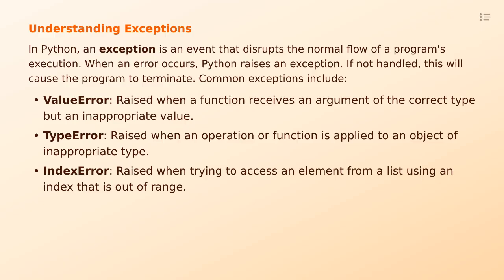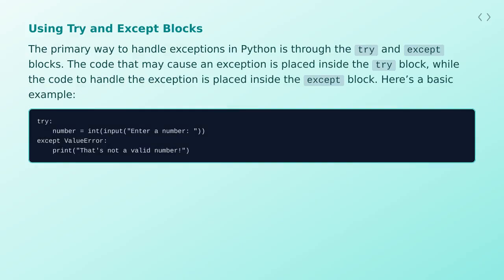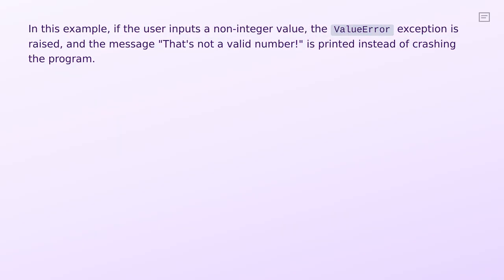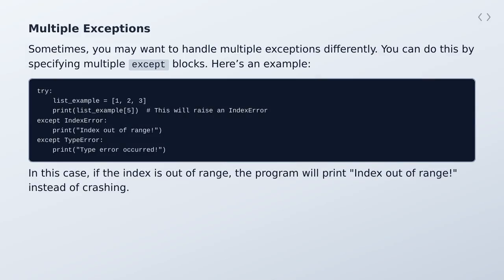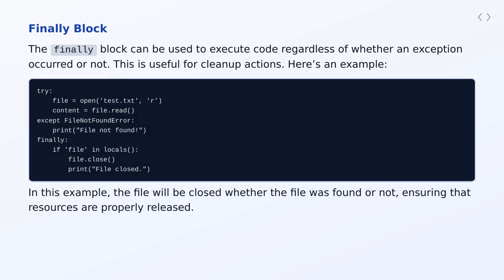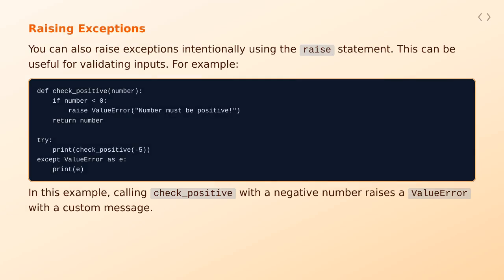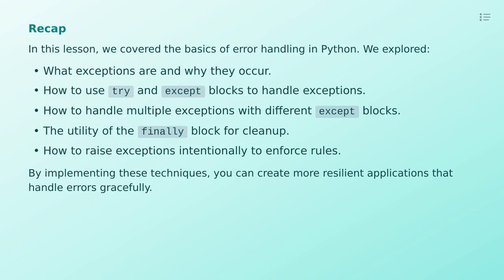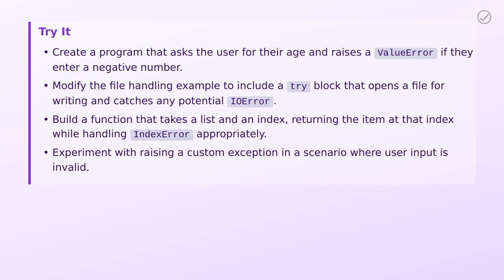10.7 Error Handling